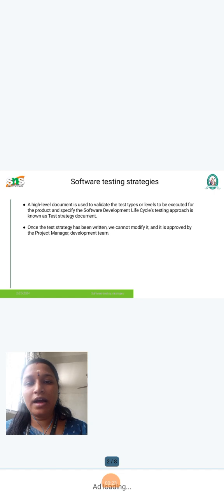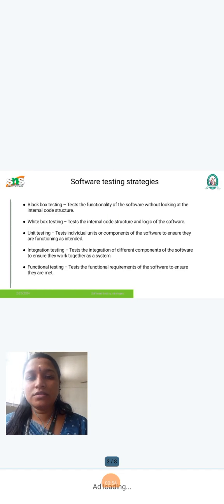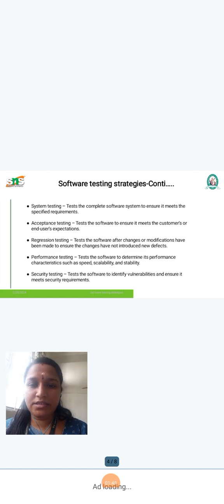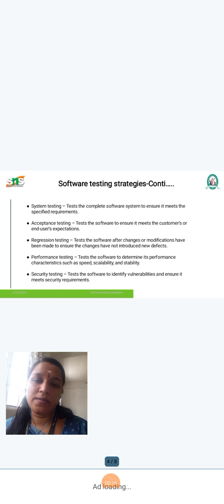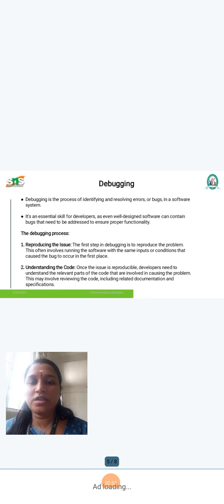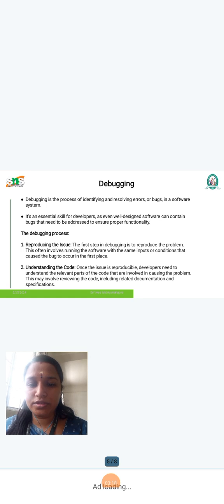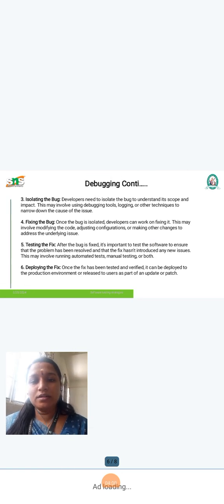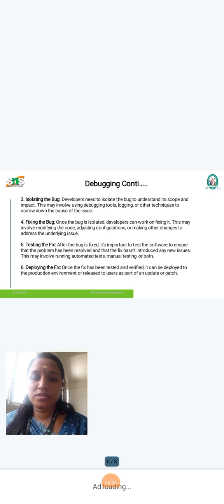Software Testing - Software Testing Techniques